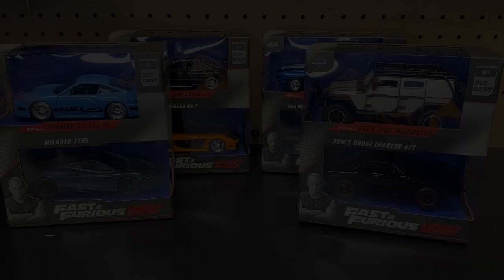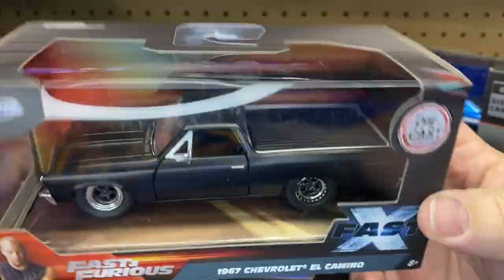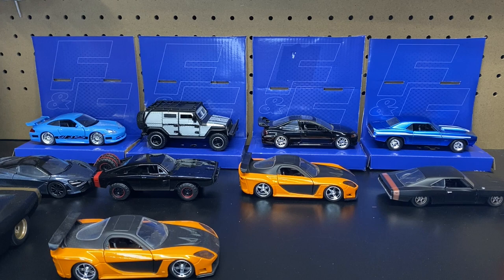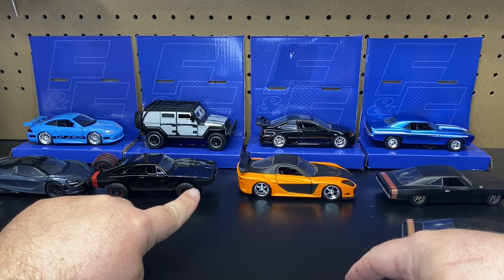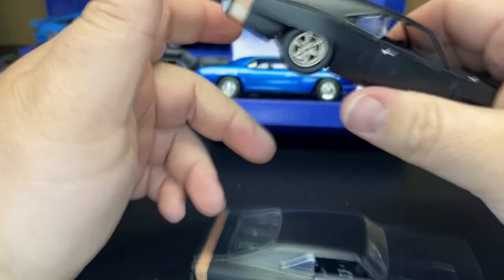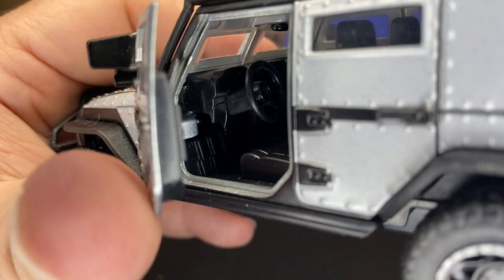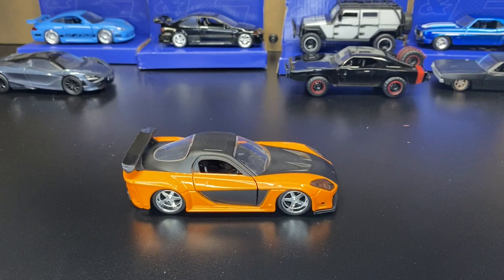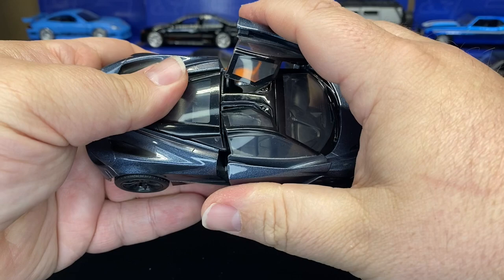Fast And Furious Legacy Series by Jada | Diecast Collector | Unboxing | Fast X | New | Honda Civic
Welcome Back to Spent2Much Diecast!!  What's Up Crew!!! Today we will be looking at the New 1/32 Fast & Furious Legacy Series By Jada